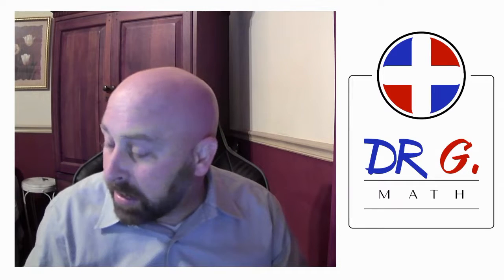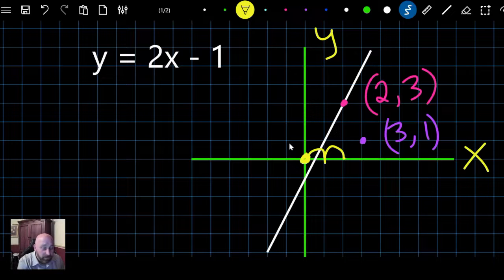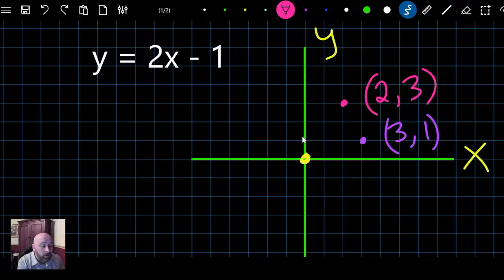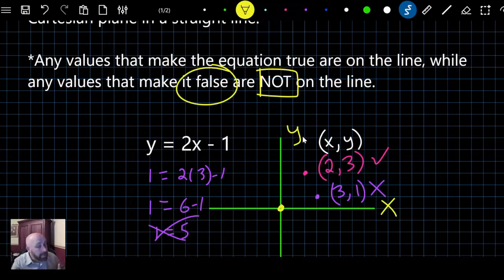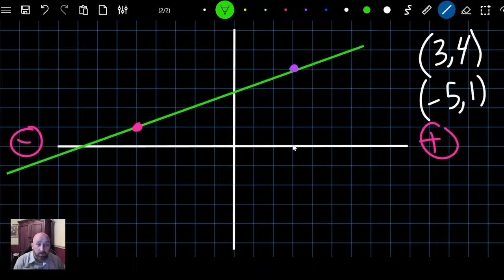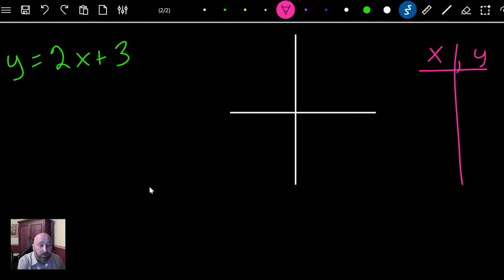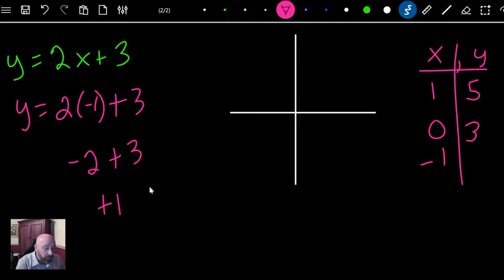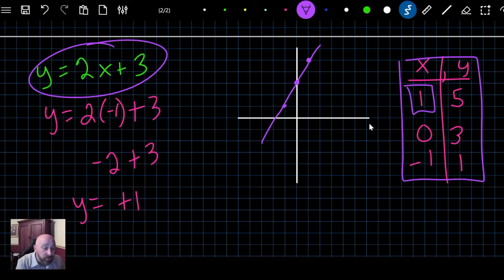PreAlgebra 7.2 Plotting points on the Cartesian Plane